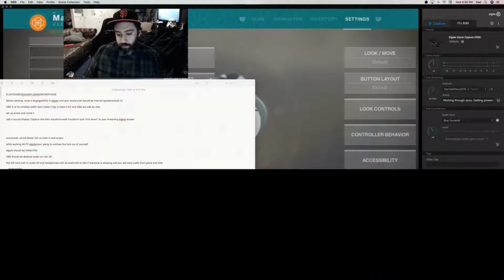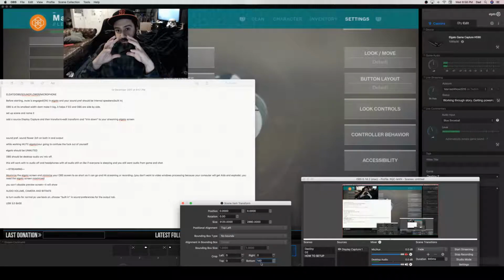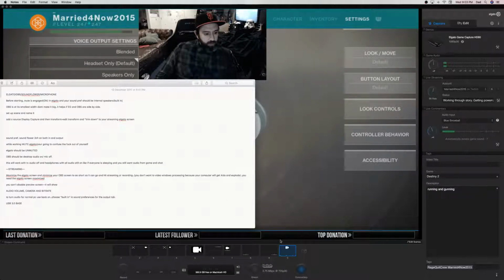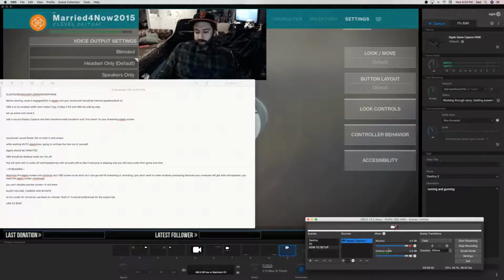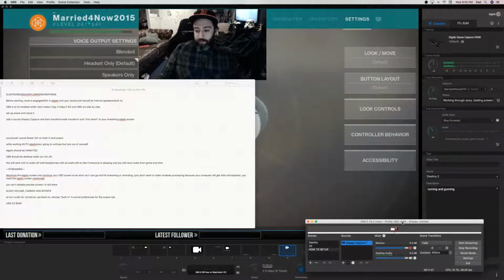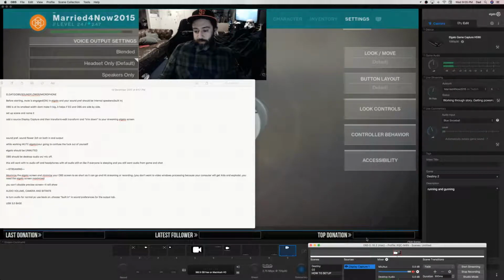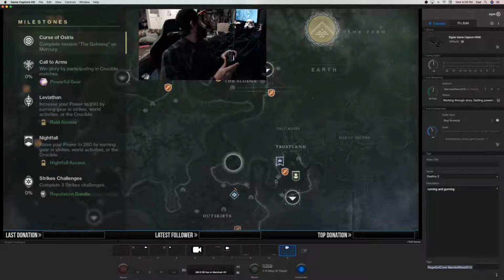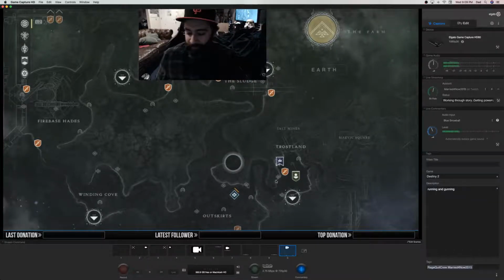MAC: ELGATO AUDIO AND VIDEO LAG SYNC FIXED FOR MAC AND OBS DECEMBER 2017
Mac stream with NO LAG OR UNSYNCED AUDIO using Elgato and OBS.

- Please hit my twitch for a thank you/follow..it would really help me out, thanks guys/gals.

**Although not used in the video for any real necessity..please keep in mind I use Elgato's 3 way audiojack from amazon to get chat when I use it during stream.